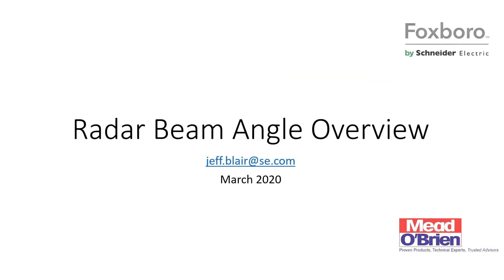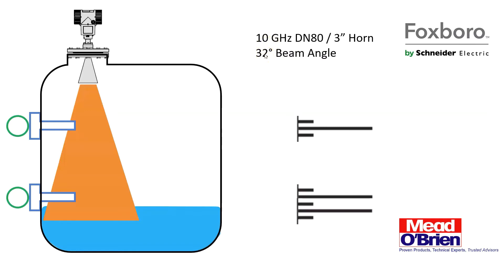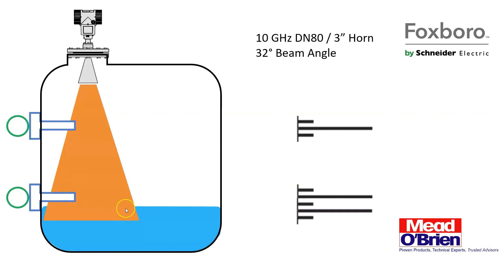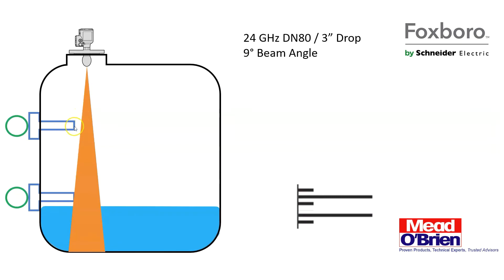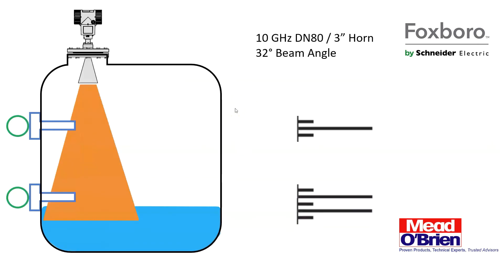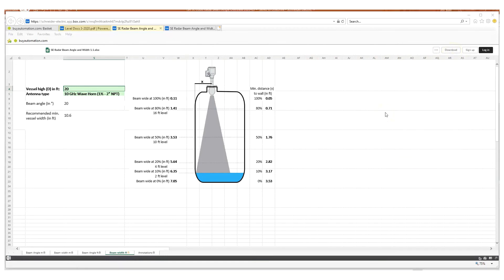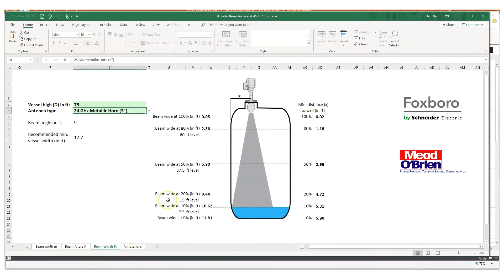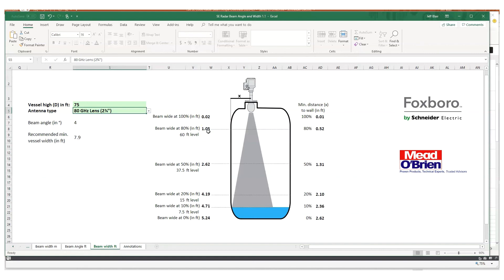Radar Level: The Relationship Between Frequency and Beam Angle and Using Beam Angle Calculators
Radar is the preferred technology for level measurement in many of today’s industrial applications. Selecting the best microwave frequency transmitted by the device for your application is crucial, and understanding the relationship between frequency and beam angle is very important.

In this video, Jeff Blair, Offer Manager for level products at Schneider Electric, presents the difference in beam angle at various frequencies and how to use Beam Angle Calculators to determine beam width at various levels in a tank.

For more information about radar level instrumentation, contact Mead O'Brien.